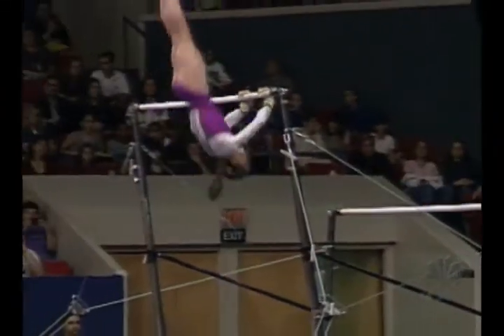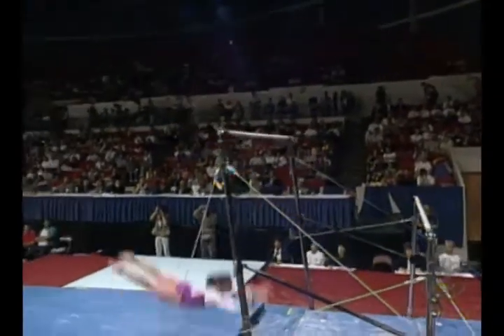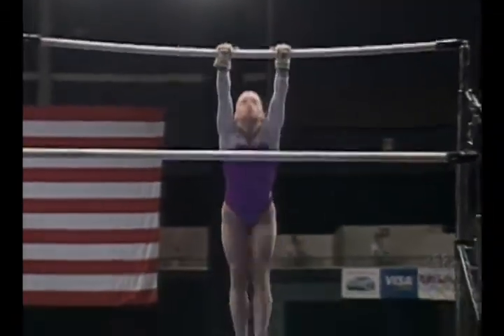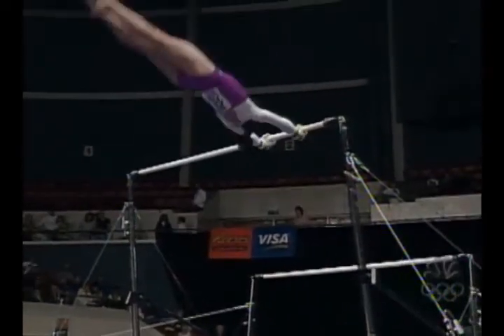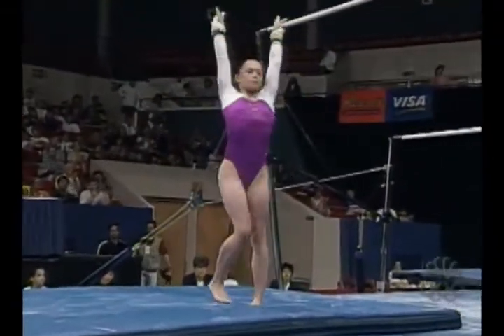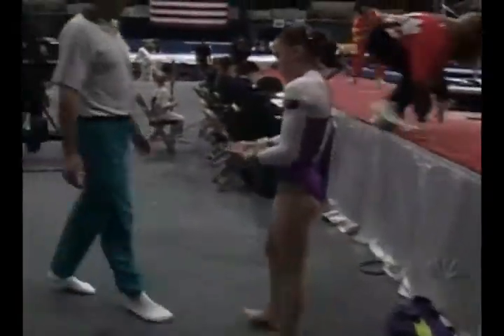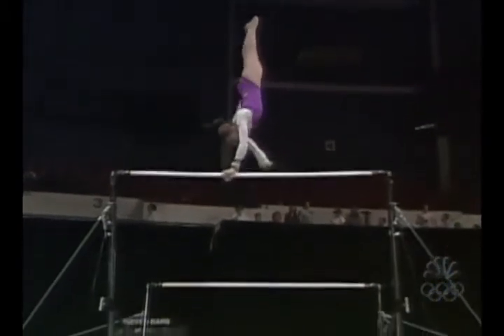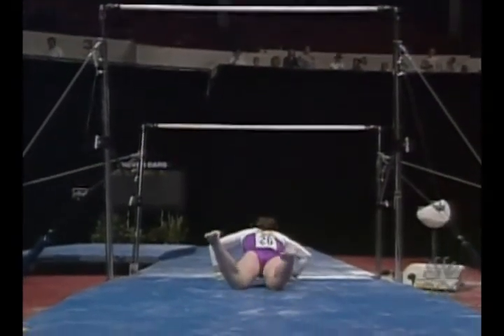Melinda Cleland - Uneven Bars - 1999 Visa American Cup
Score: 8.437. Melinda Cleland (Australia)
March 6, 1999 - Bayfront Center Arena - St. Petersburg, Fla.